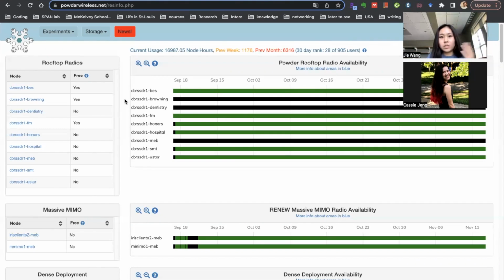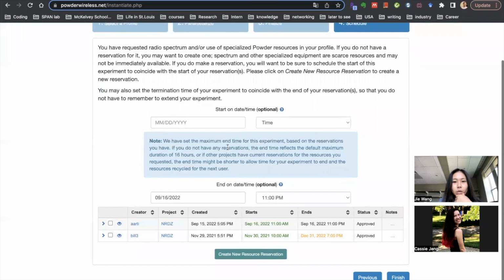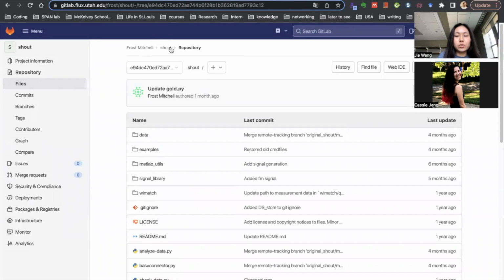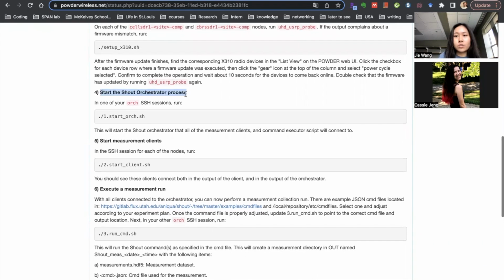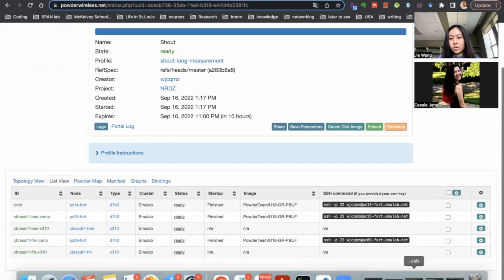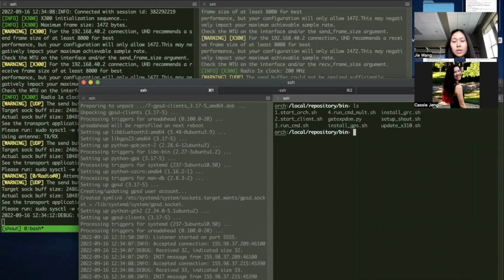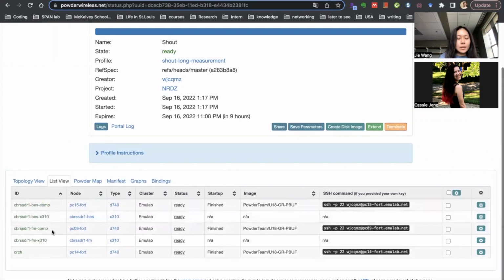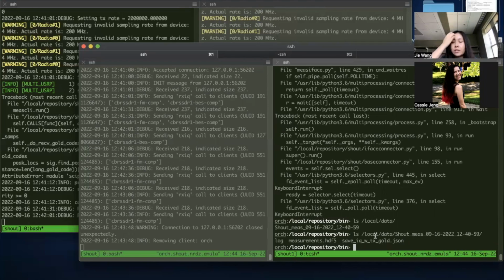How to Run the Shout Measurement Profile on POWDER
Jie Wang, PhD candidate at Washington University in St. Louis, presents a tutorial on how to use Shout to measure multiple pairwise channels in POWDER, the city-scale open wireless testbed in Salt Lake City, Utah. Shout is a profile and software that controls one compute node as an "orchestrator." The orchestrator then sends commands to other compute-enabled software-defined radio (SDR) nodes distributed around the SLC testbed area, telling each node when to transmit (and what signal), and when to receive, in a coordinated and scheduled fashion. Jie walks through the process of starting an experiment, selecting the nodes, running the software, and looking at the files recorded by the receivers.